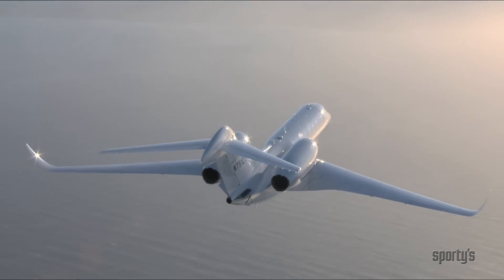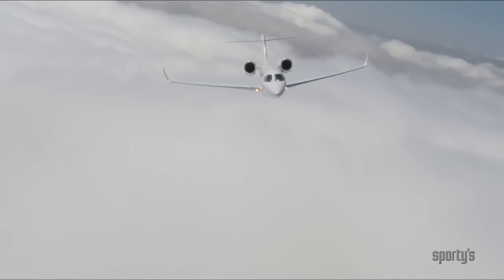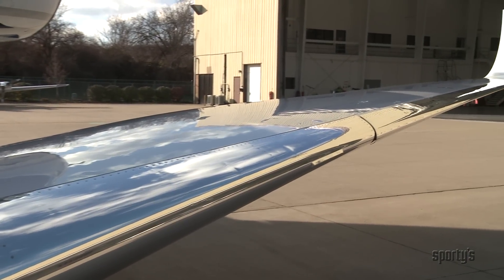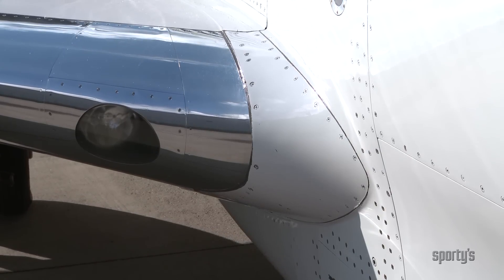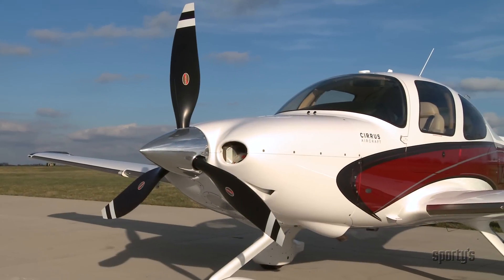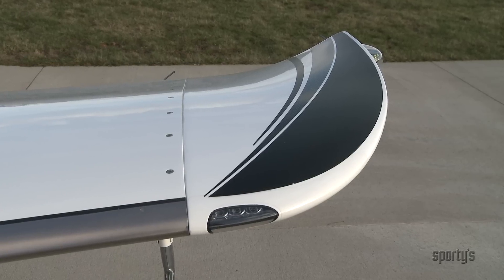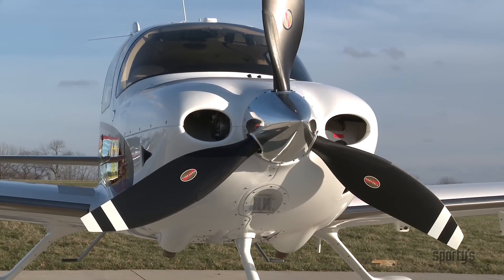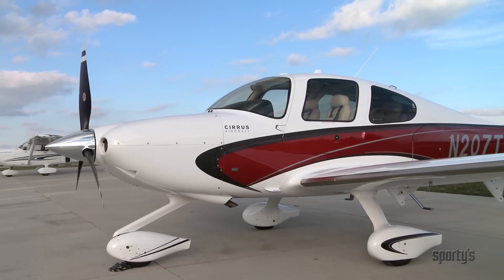Sporty's Aviation Tips: The aerodynamics of a Citation X and Cirrus SR-22